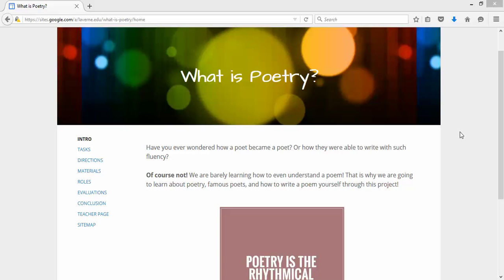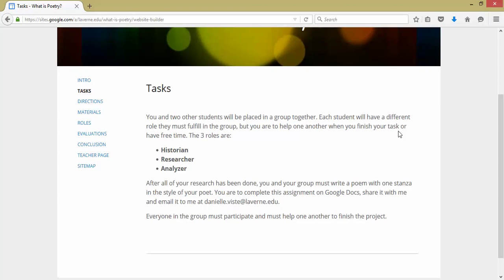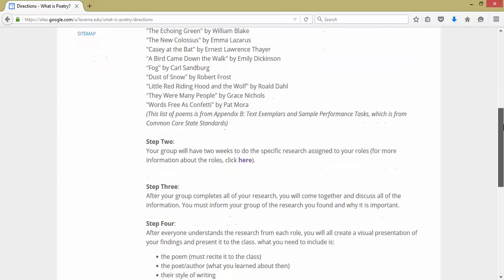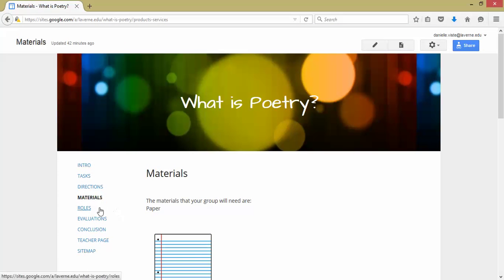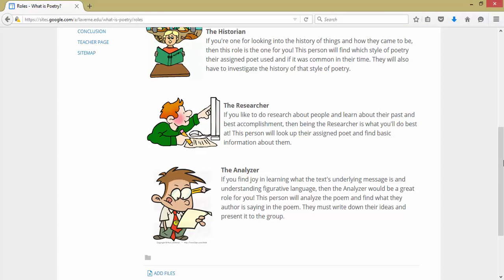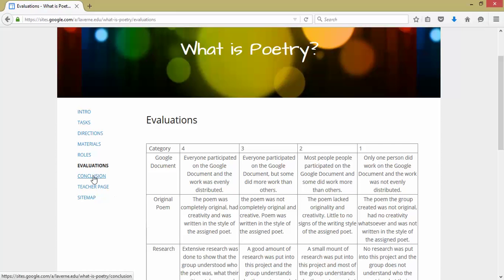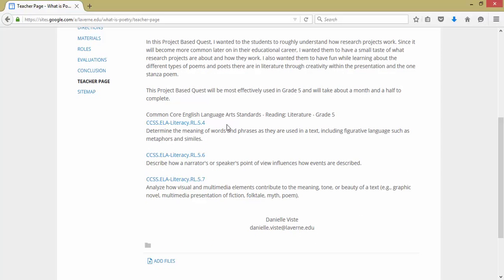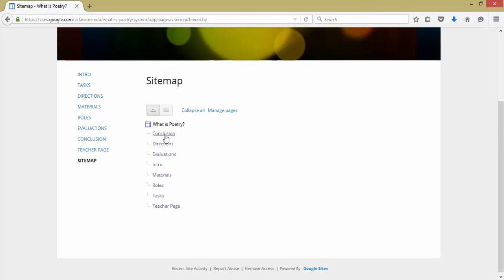What is Poetry? PBQ Screencast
This is the screencast for my PBQ about poetry.